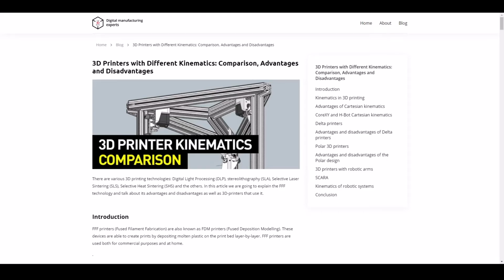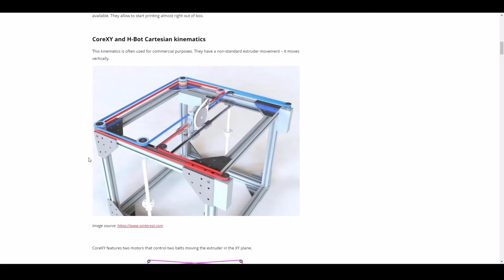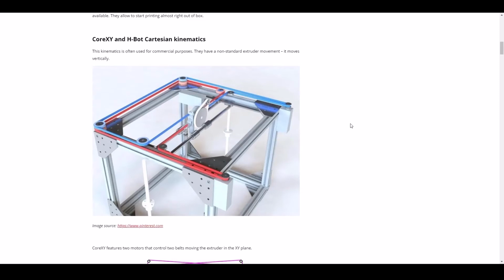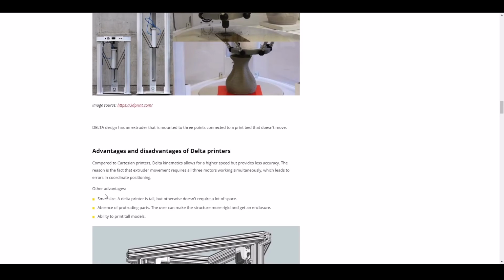Critique of 3-D Printer Kinematic Blogpost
This is a video for my English class. If you want to see the revised article, you can